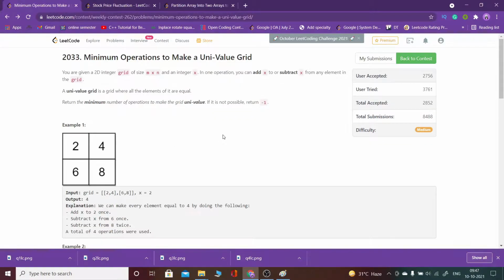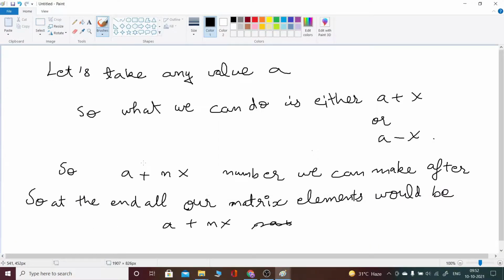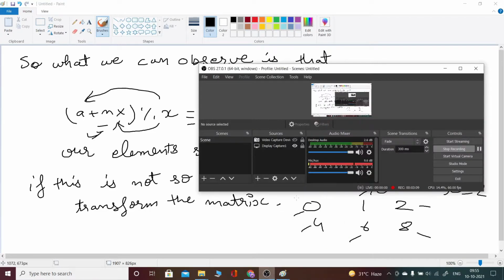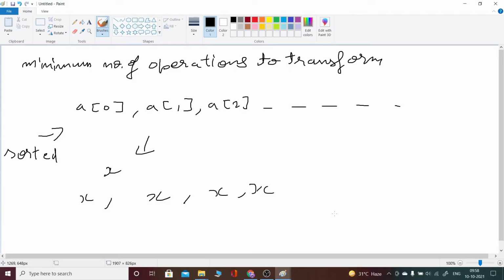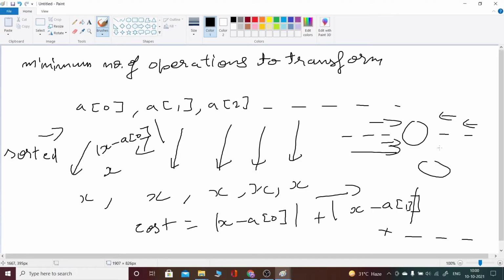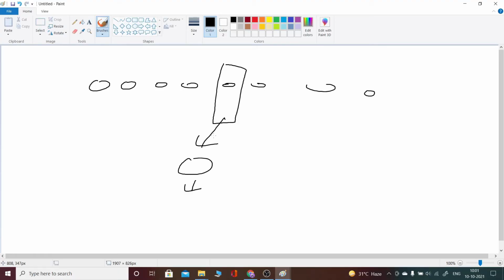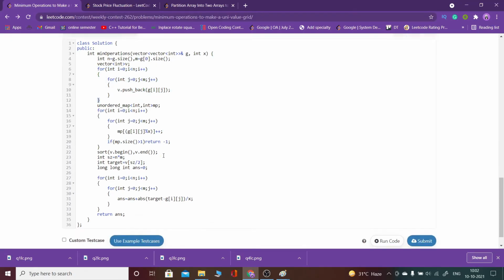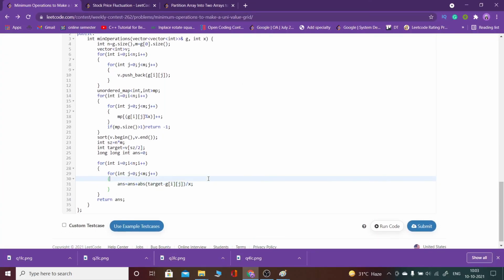Leetcode Weekly Contest 262 | 2033. Minimum Operations to Make a Uni-Value Grid in English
I will discuss how you can solve the question- 2033. Minimum Operations to Make a Uni-Value Grid of Leetcode Weekly Contest 262 in English

Ask your Doubts in Comment Section and also give suggestions to improve :).